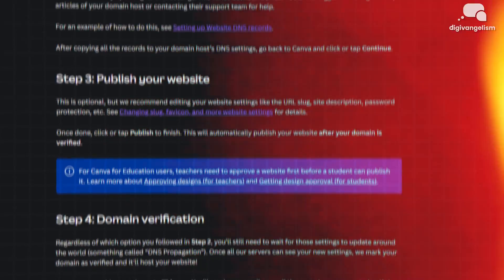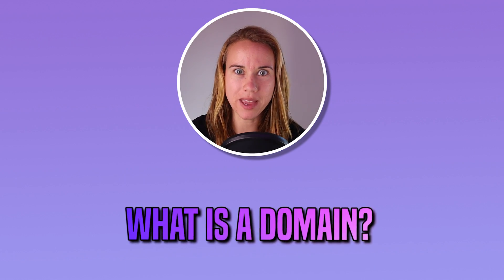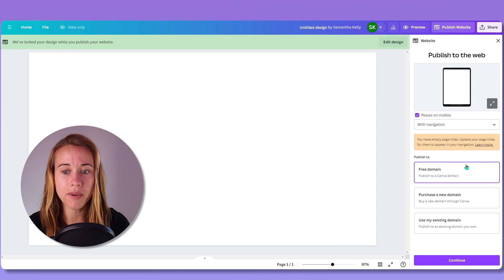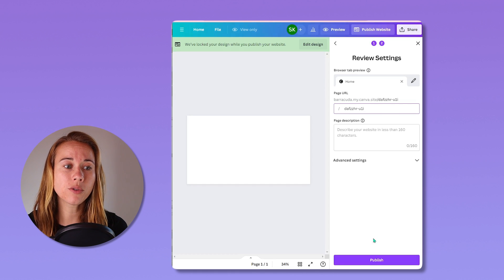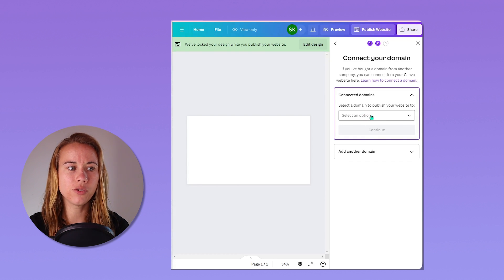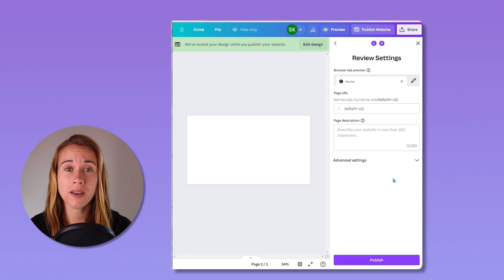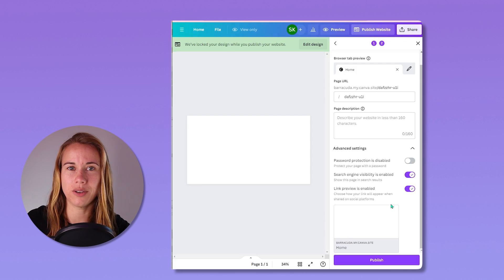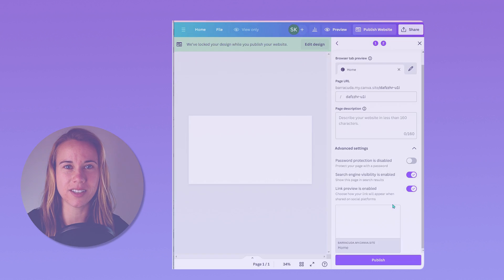How to Use Canva Website Domains?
Canva is WAY MORE than a helpful graphics design tool these days. It's website feature has exploded as the perfect tool for anyone looking for an easy-to-build Canva website. In this video we dive into all of the details behind Canva Website Domains and how to set your Canva website up for success.

Become a member to view our full Hub of videos AND submit digital communications questions directly to us at any time for a personalized answer